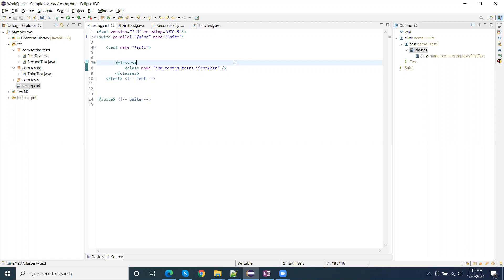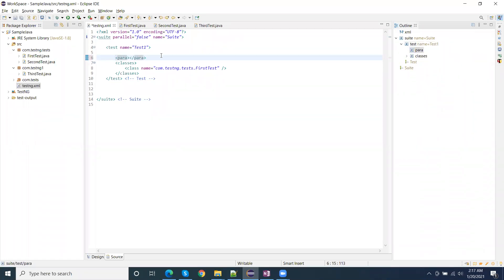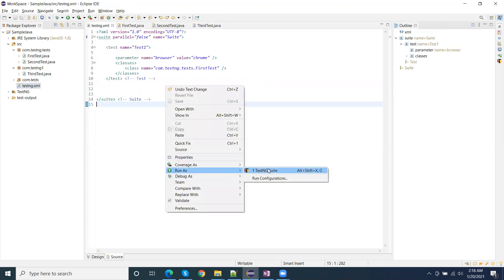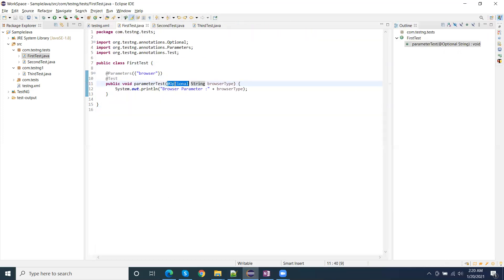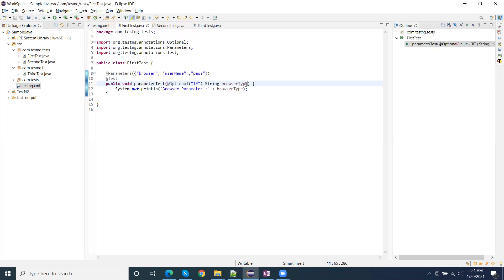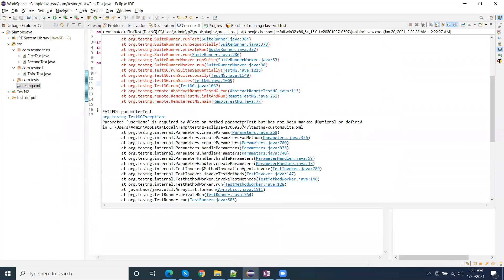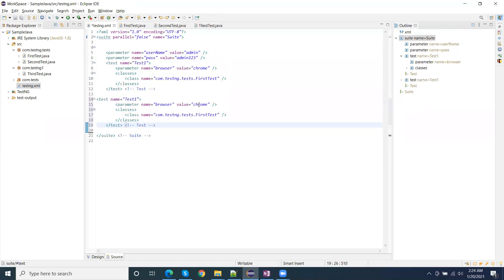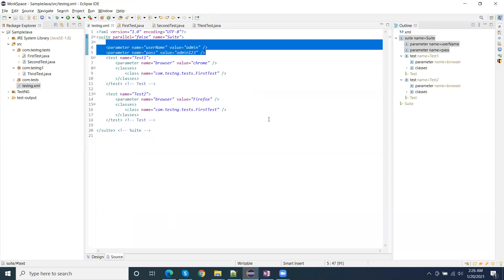How to pass parameters from suite xml file to TestNg Java file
In this video you will learn how to create suite xml file, and how to execute multiple tests